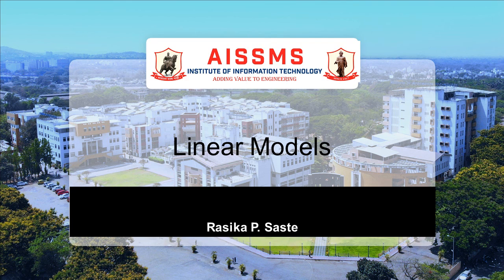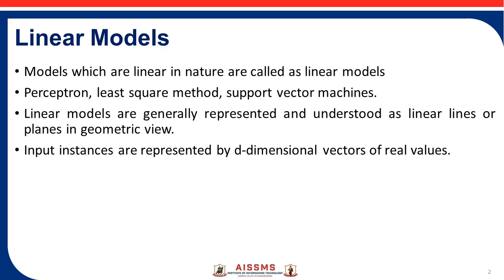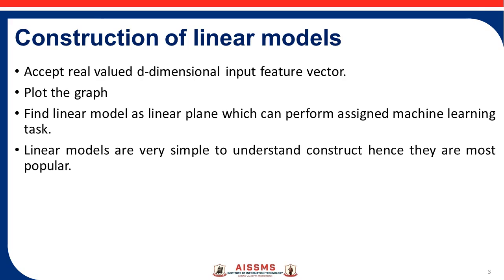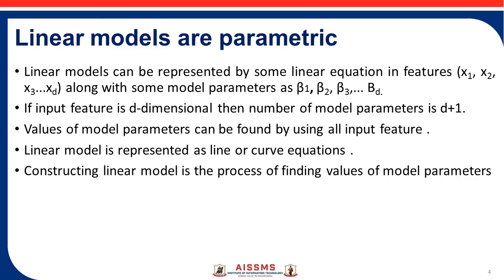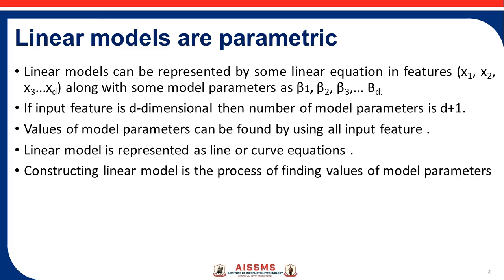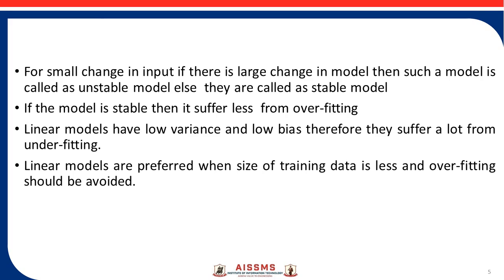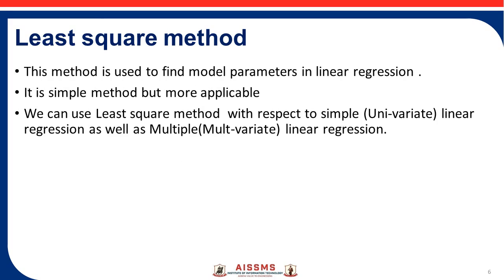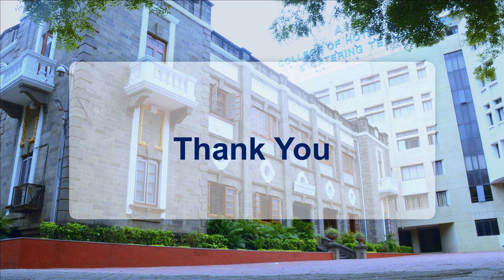Linear Models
Video By:
Name of Faculty:  Prof . Rasika P. Saste
AY: BE
Department : Information Technology
Sub: Machine Learning and Applications
Topic Name: Linear Models
Script: This video explains Linear Models in Machine Learning